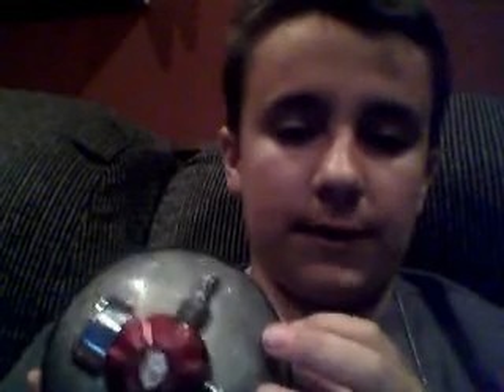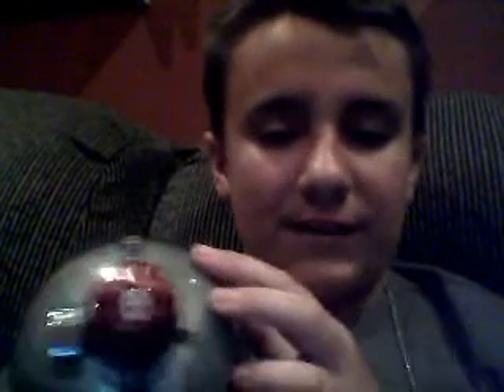Empire 48/45 Stubby Review